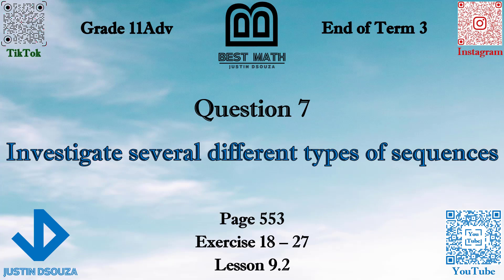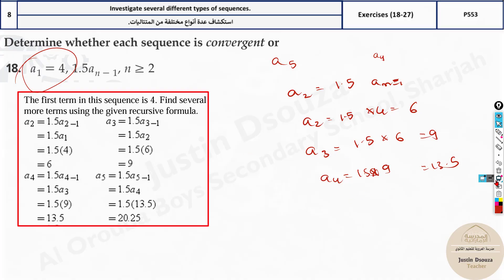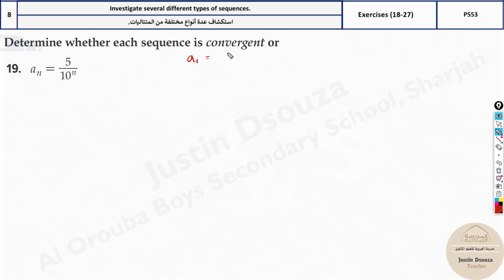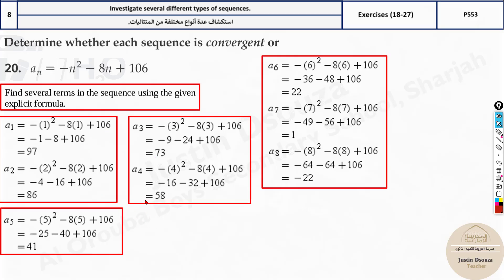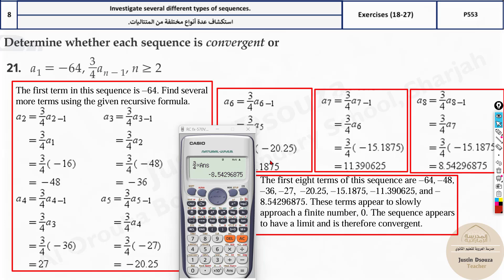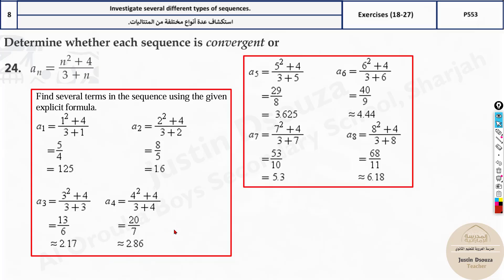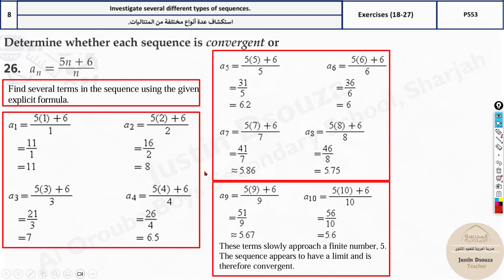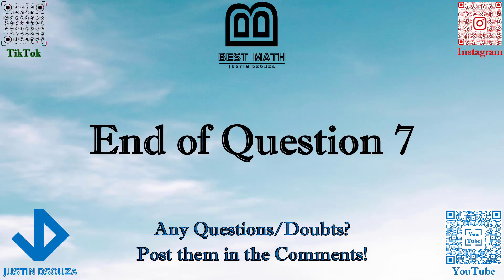Investigate several different types of sequences | Q7 P1 | 11A | EoT3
G11A Question 7 Investigate several different types of sequences